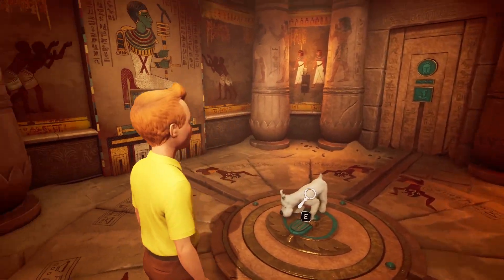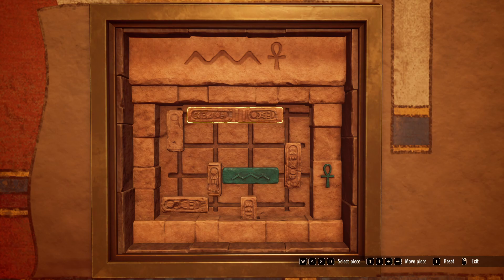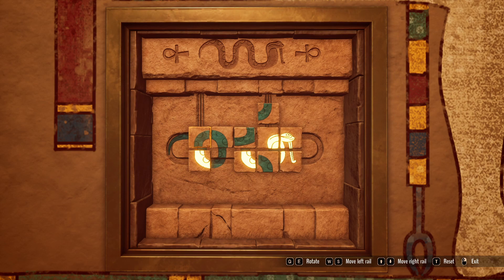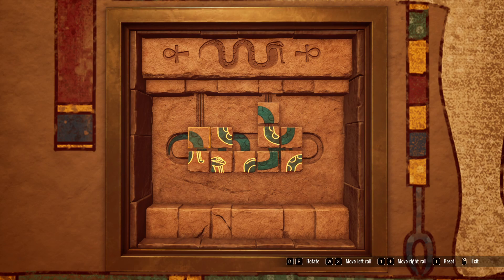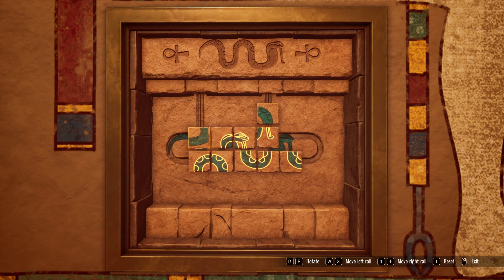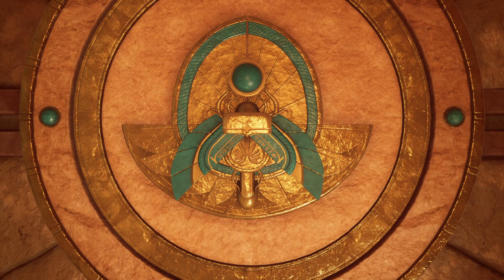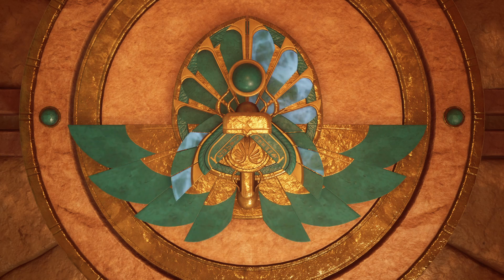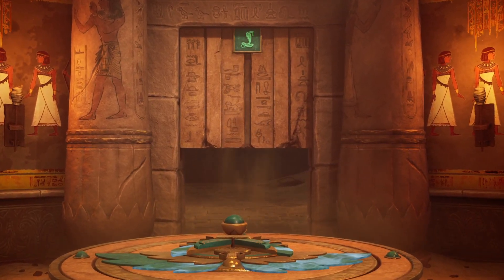Completing all 3 puzzles to open the door in tintin reporter Cigars of the Pharaoh - Sound Snake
First time playing tintin and although it has its bugs and may not be as polished as the devs may have liked its a really solid puzzle game

Im loving the Egyptian themes of the game